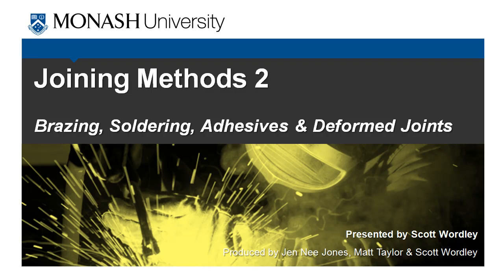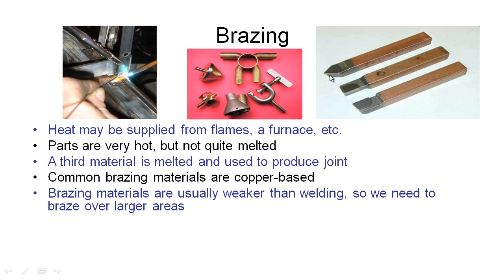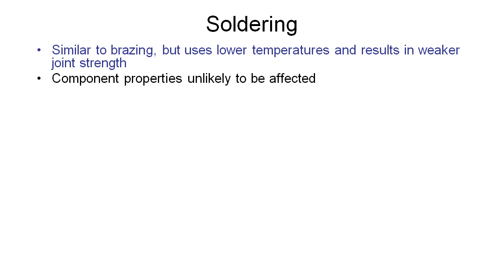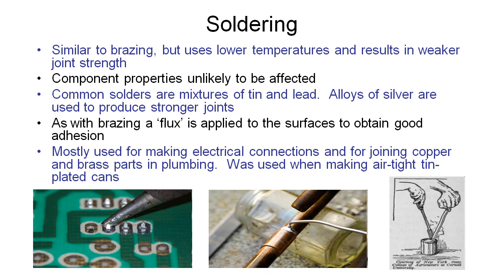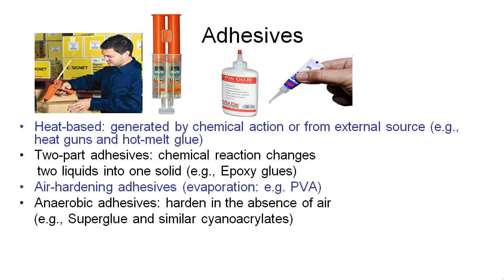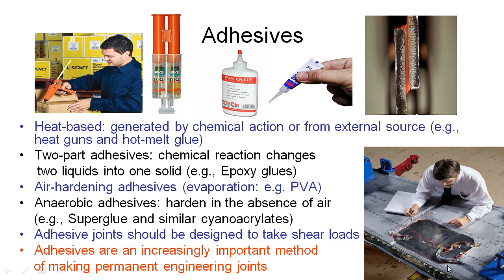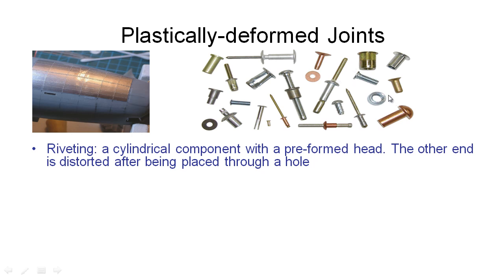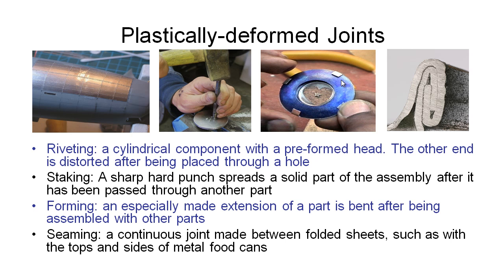Joining Methods 2: Brazing, Soldering, Adhesives and Plastic Deformation